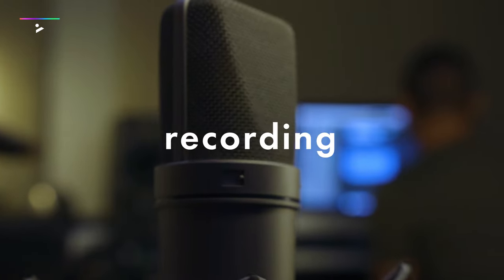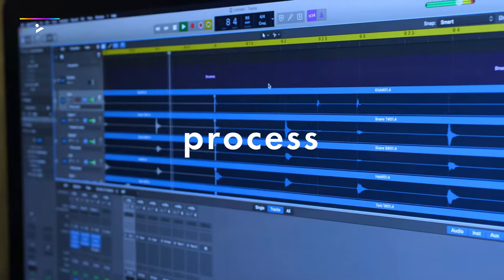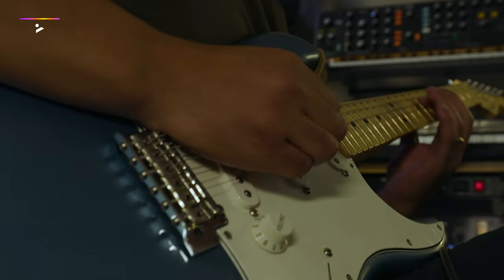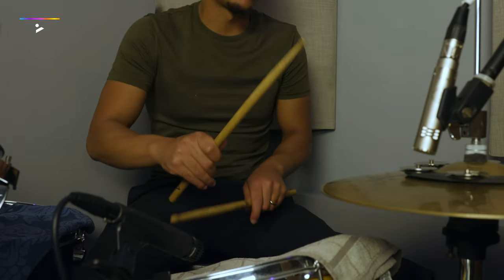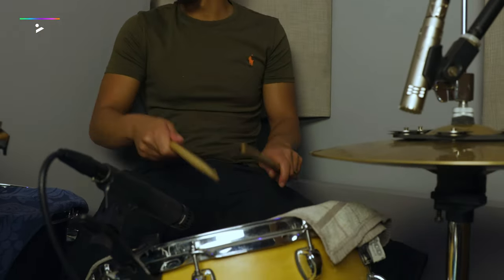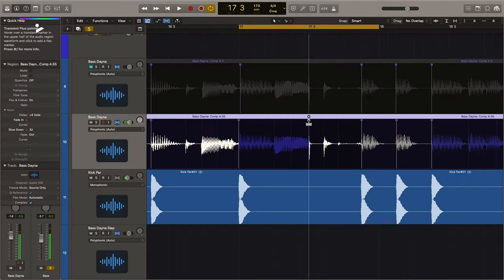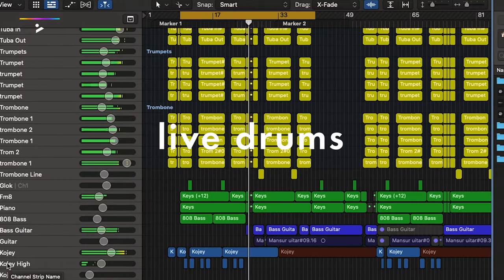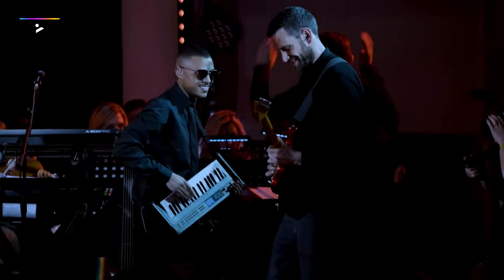TRAILER: Swindle – Add old school recording techniques to your tracks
Welcome to PLAYvirtuoso – Your go-to destination for insightful music tutorials with some of the most renowned DJs and Producers in the industry! 🎶 In this course, Swindle (Ghetts, Kojey Radical) will guide you through some of his tracks from his album "The New World", offering insider tips and tricks to elevate your music production game.